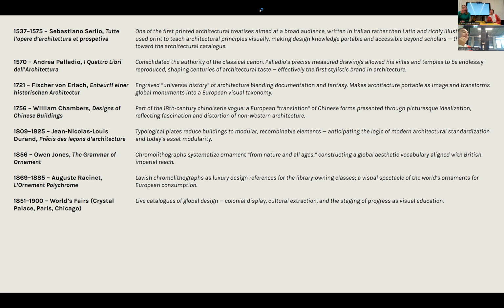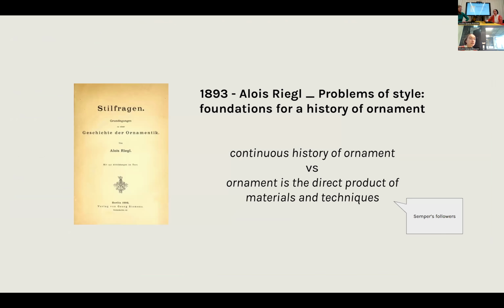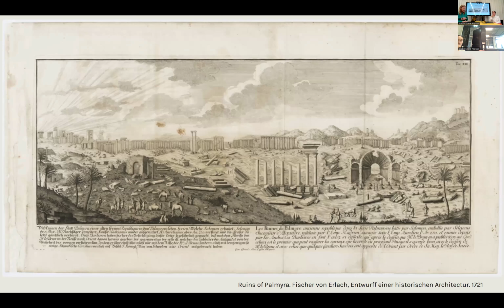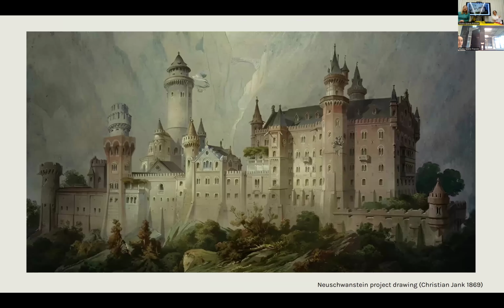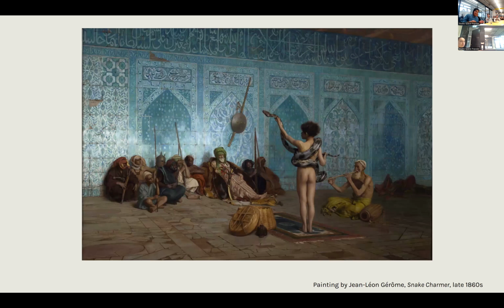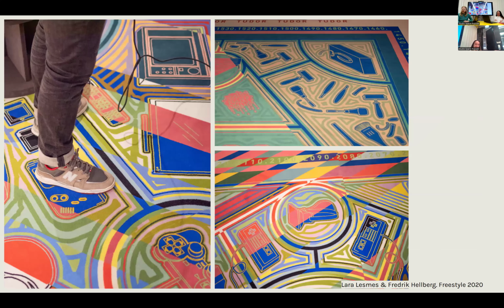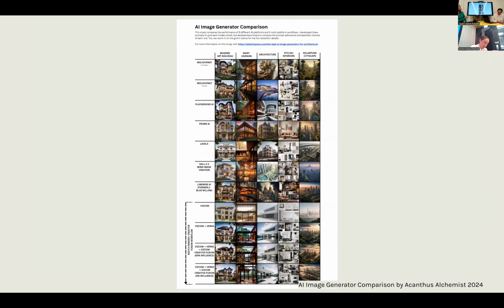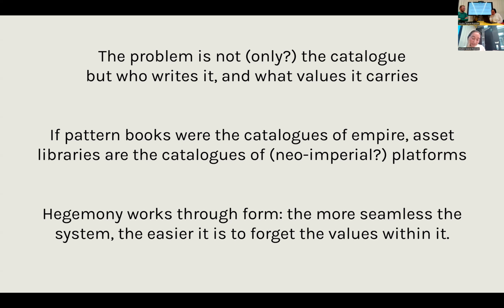03 WS2526 - WORLDCRAFT - Pattern book to asset Library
by Lara Lesmes and Fredrik Hellberg.